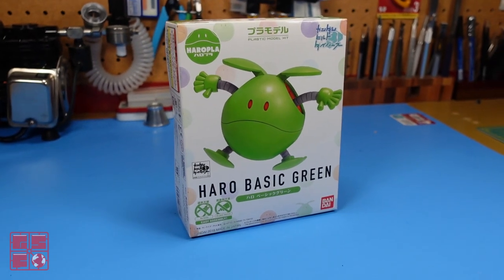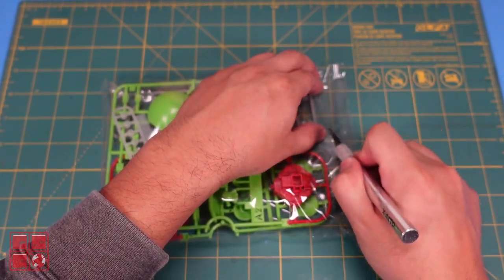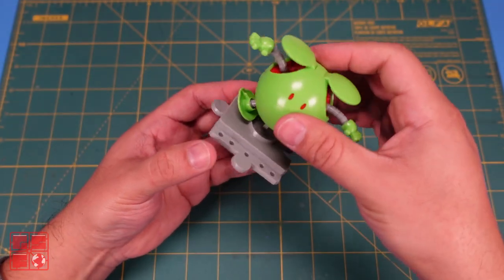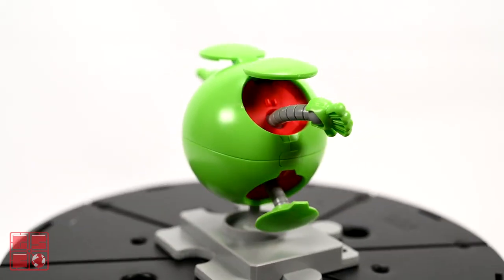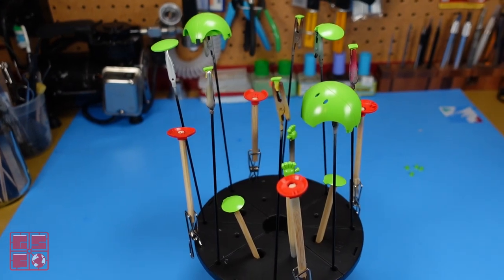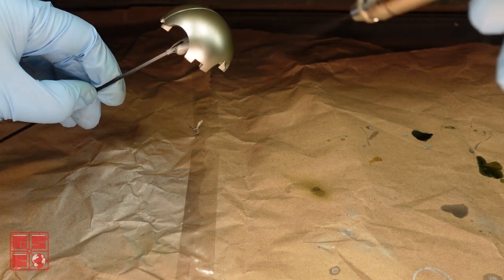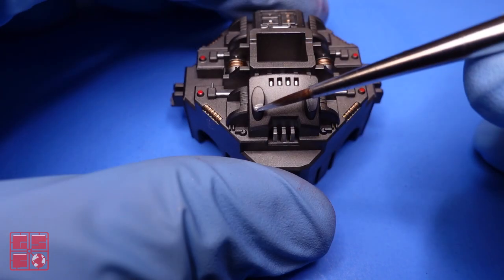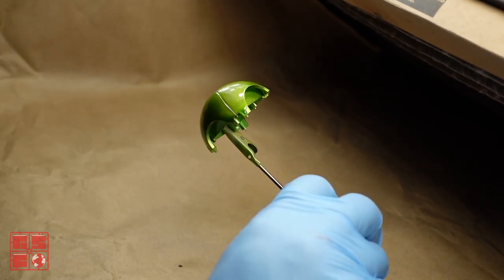I take the "BASIC" out of this HARO - Painting a Custom Candy Metallic Green HAROPLA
What's up factory, It's been a while.

After yet another long absence, I re-opened the factory and and its rustier than ever as, almost as much as my building ability... This time we dive in and paint our favorite Gundam Mascot: The HARO BASIC GREEN plastic model kit from the Build Divers Series.

This kit is small and quite basic, but in this video, we do some work to make this Haro Awesome! So grab your favorite drink, snack, and even your own Haropla kit and watch/build along with me! I hope I'm not too rusty and we can get through this successfully!